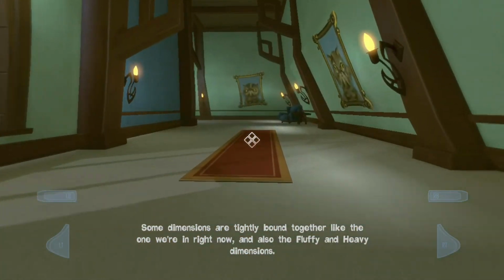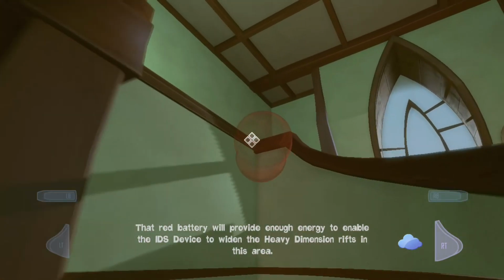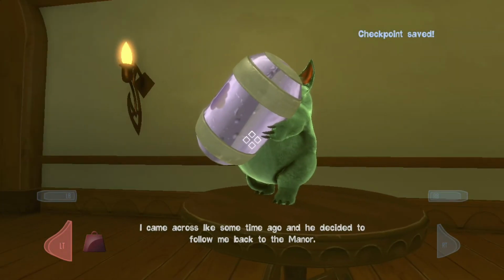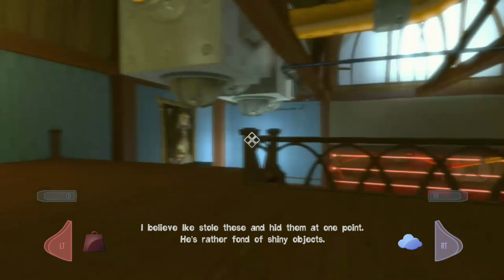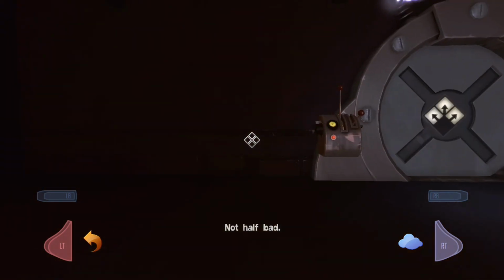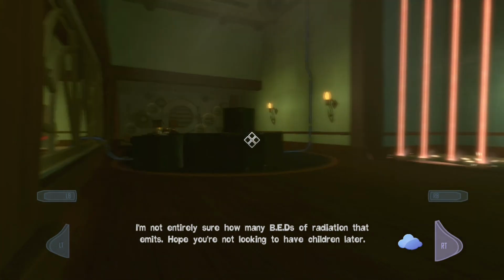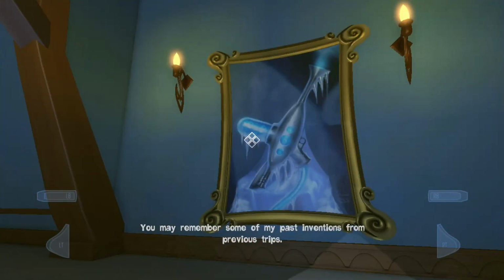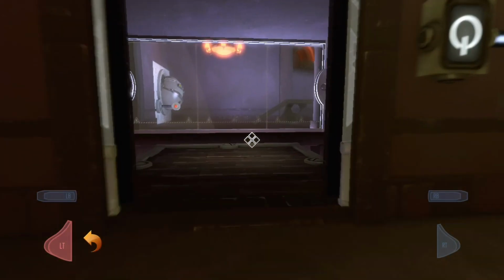Quantum Conundrum Walkthrough Part 2 - No Commentary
*ATTENTION:*
*Some of the games that I play may have flashing lights or patterns. Exposer to these certain light patterns or flashing lights may induce epileptic seizures in a very small percentage of people. For the safety of my viewers with Photosensitive Epilepsy, if you, or anyone in your family, have an epileptic condition, consult your physician prior to playing this game/watching this video. Immediately stop watching this video and consult your physician if you experience dizziness, altered vision, eye or muscle twitches, loss of awareness, disorientation, any involuntary movement, or convulsions.*

Game description:
Developed by Airtight Games and published by Square Enix, Quantum Conundrum has you making your way around Quadwrangle Manor, shifting through dimensions and solving puzzles in order to rescue your uncle, Professor Fitz!